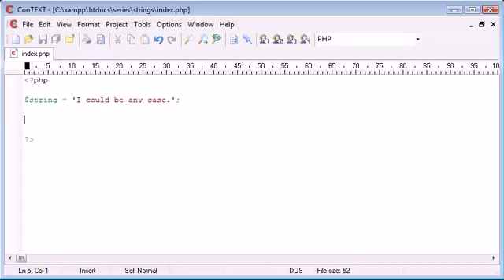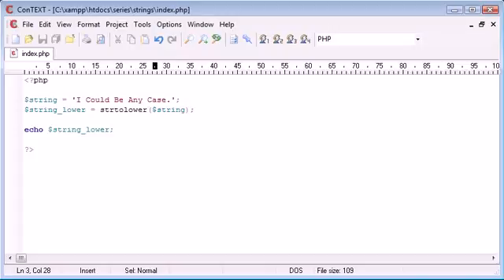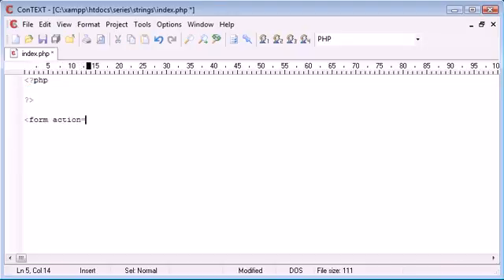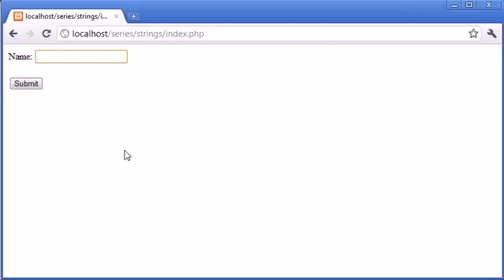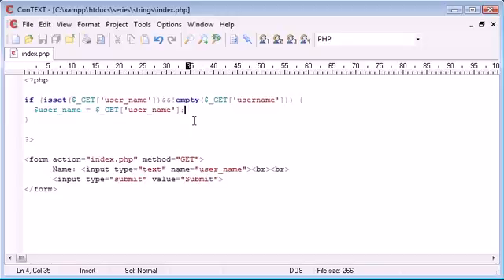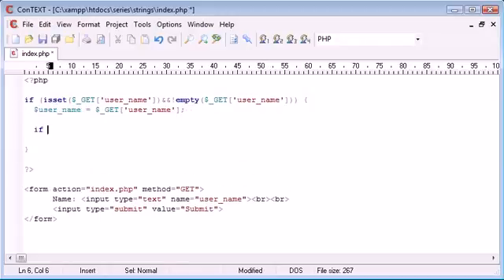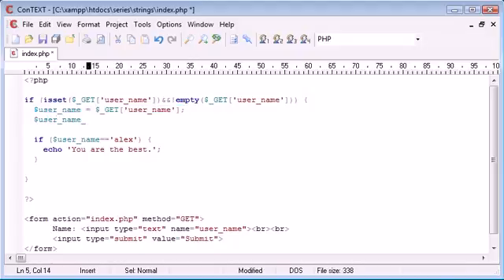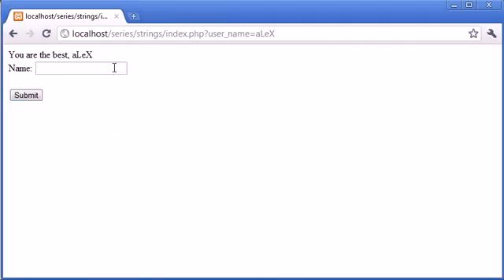Beginner PHP Tutorial 47 String Functions Upper Lower Case Conversion ‏